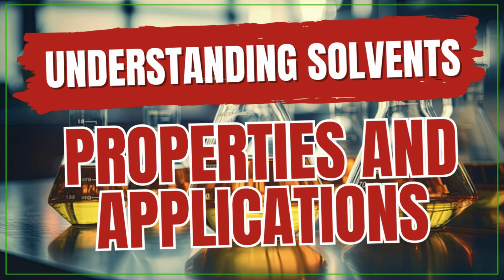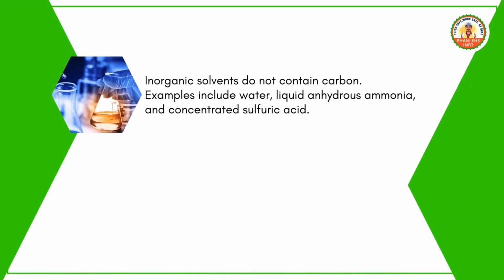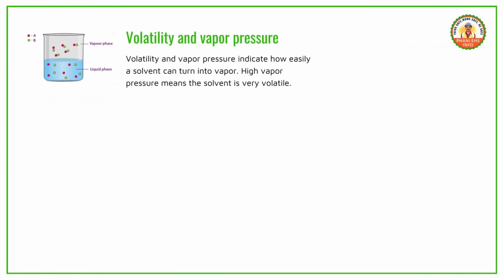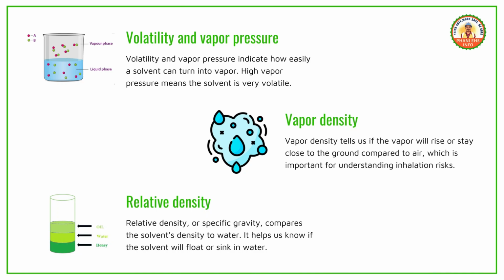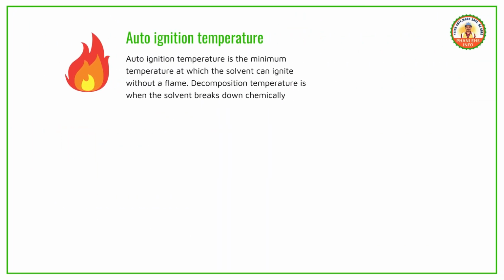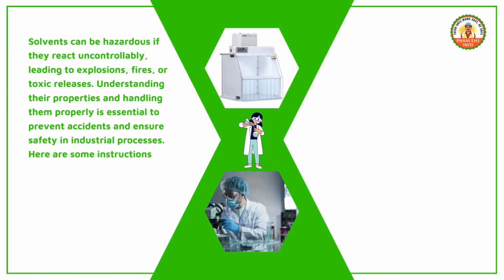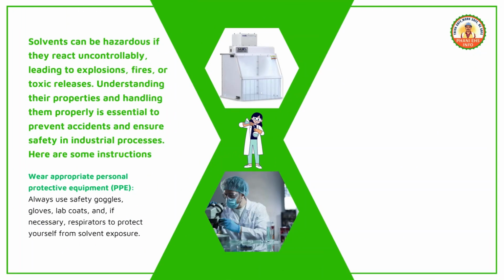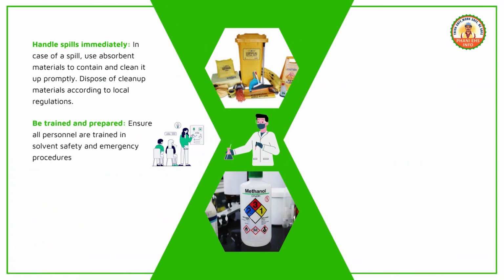Solvent Safety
Understanding Solvents: Properties, Types, and Applications
Introduction to Solvents:
Definition: A solvent is a liquid substance capable of dissolving other substances (solutes) without undergoing chemical changes.
Solvents play a crucial role in various industries due to their ability to dissolve different materials.
Types of Solvents:
Inorganic Solvents:
Do not contain carbon.
Examples: Water, liquid anhydrous ammonia, concentrated sulfuric acid.
Organic Solvents:
Contain carbon and oxygen in their composition.
Examples: Alcohols, glycol ethers, hydrocarbon solvents, halogenated solvents.
Uses of Solvents:
Found in numerous applications including paints, coatings, cleaning products, and industrial processes.
Properties of Solvents:
Volatility and Vapor Pressure:
Measure the tendency of a liquid to vaporize.
High vapor pressure indicates high volatility.
Vapor Density:
Determines whether a substance will rise or stay low to the ground compared to air.
Impacts the risk of inhalation and dispersion.
Relative Density or Specific Gravity:
Ratio of a substance's density to the density of a reference material (usually water).
Determines whether a substance will float or sink in water.
Boiling, Melting, and Freezing Points:
Boiling point: Temperature at which vapor pressure equals atmospheric pressure.
Melting point: Temperature at which a solid changes to a liquid.
Freezing point: Temperature at which a liquid changes to a solid.
Flash Point and Flammability Limits:
Flash point: Lowest temperature at which vapors form an ignitable mixture with air.
Flammability limits: Range of vapor concentrations in air that can result in fire or explosion.
Auto Ignition Temperature and Decomposition Temperature:
Auto ignition temperature: Minimum temperature at which a vapor-air mixture spontaneously ignites.
Decomposition temperature: Temperature at which a substance chemically decomposes.
Conductivity and Reactivity:
Conductivity: Determines whether solvents are polar (conductive) or nonpolar (insulative).
Reactivity: Measures the tendency of substances to undergo chemical change.
Safety Considerations:
Reactive chemical hazards can lead to uncontrolled reactions, posing risks to people, property, and the environment.
Understanding and controlling chemical reactions are essential for safety in industrial processes.
Conclusion:
Solvents are versatile substances with diverse properties and applications.
Proper understanding of solvent properties and safety considerations is crucial for their effective and safe use in various industries.